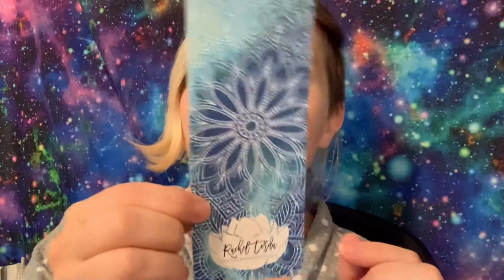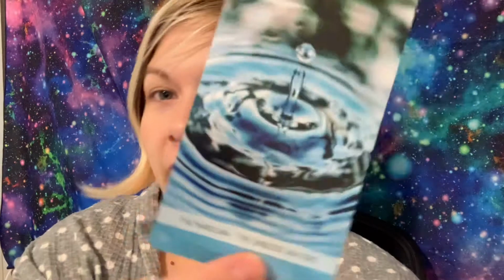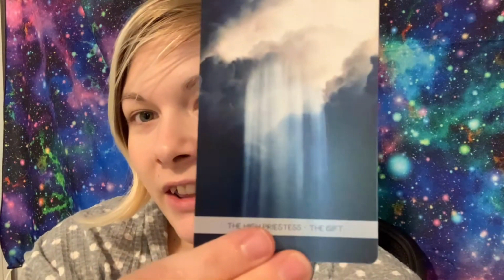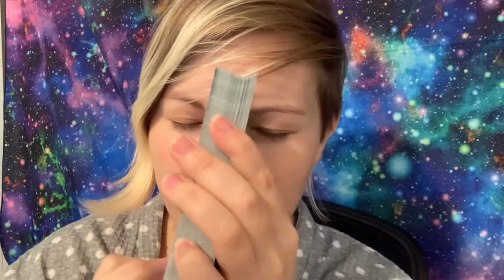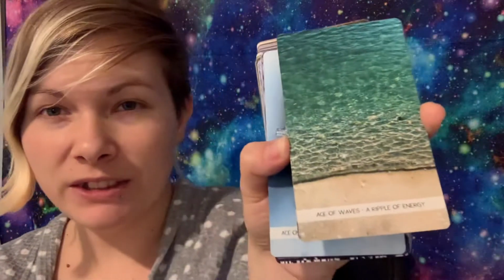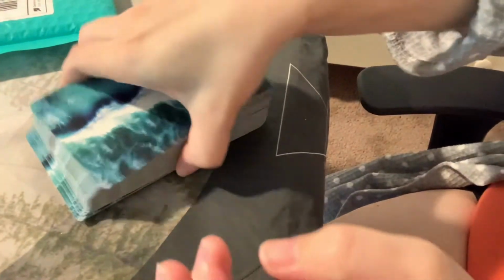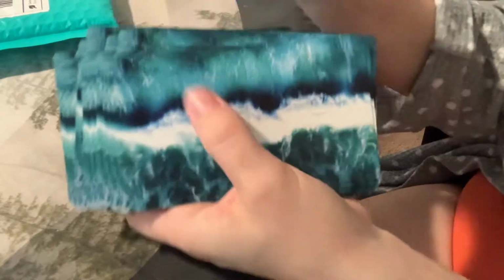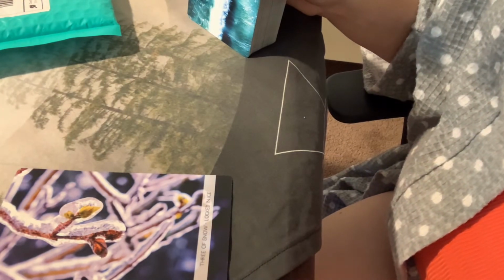UNBOXING The Flow Tarot! A Unique Water Element Themed Twist to the Tarot!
IN THIS VIDEO :
I love this one-of-a-kind tarot deck! It's based on the element of water and it's suits are as follows...
The Suit of Waves (Wands)
The Suit of Ponds (Pentacles)
The Suit of Clouds (Cups)
The Suit of Snow (Swords)
In the video I mention it not having a guidebook, turns out it does! The creator on Etsy has a PDF version of the guidebook available to those who purchase the deck and she also plans to release a printed version soon!

Internal Changes = External Results

Higher Vibes Healing is my energy healing and alignment business that I have created out of my passions for spirituality, self-discovery, alternative healing and personal development. I have learned throughout my own journey that the fastest and most foundational way to create positive changes in our lives is to focus on changing ourselves (our inner-worlds) for the better, and that is the main message I share through Higher Vibes Healing.

My priority through my healing work is to provide a sacred safe space for others to express, process and release their limitations/pain while also teaching them how to embrace their inner-power and align with their highest potential.

Deck Used :
Flow Tarot by Rachel Torda

Relative Link/s :
View this deck on Etsy -